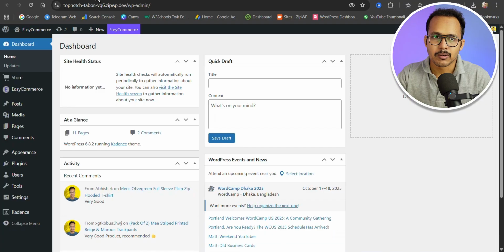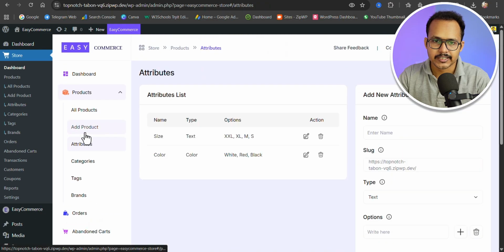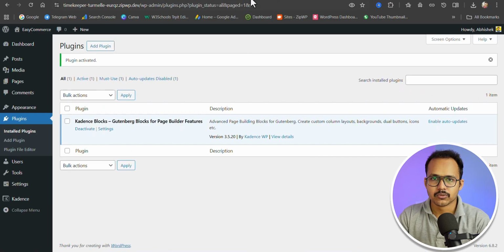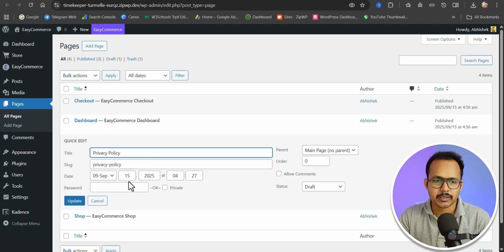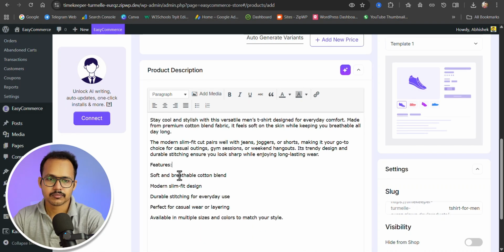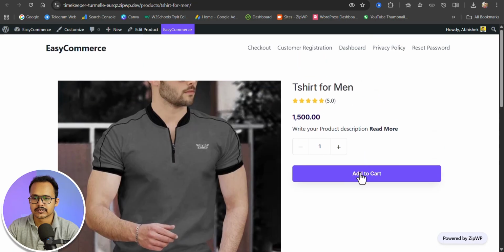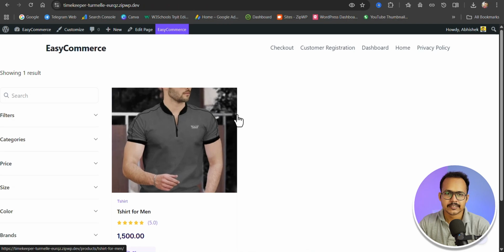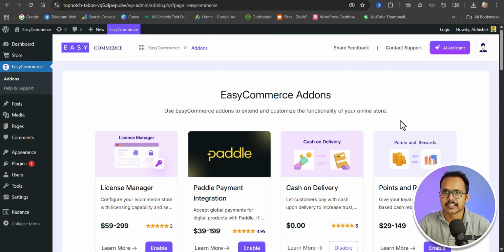EasyCommerce Plugin Review: The Easiest Way to Sell Online?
In this video, I reviewed the EasyCommerce Plugin for WordPress which is an AI-Powered
WordPress Ecommerce Plugin. You’ll see how it works, what features it offers, and how you can use it to build your online store.

If you’re looking for an easy way to start an online store in WordPress, this video will help you decide if the Easy Commerce Plugin is right for you.

00:00 EasyCommerce Plugin Review
00:19 Overview of Plugin Features & Checkout Process
01:43 EasyCommerce Admin Panel
04:53 Theme compatibility
05:42 Download EasyCommerce Plugin
05:52 Pricing Plans
06:10 Install EasyCommerce Plugin
07:54 EasyCommerce Plugin Settings
10:12 Create New Products
13:50 Setup Payment Methods
17:30 Create a Customer Account
18:42 Addon Plugins available
19:14 Conclusion